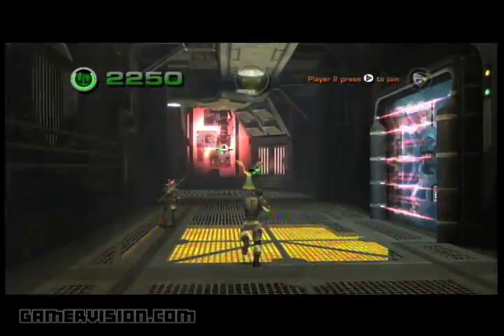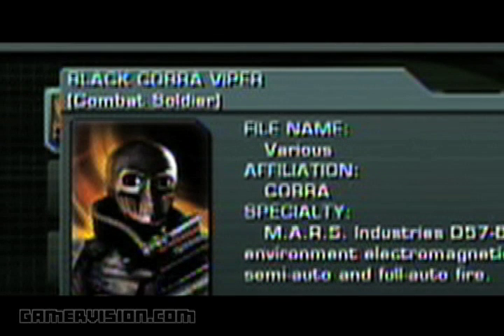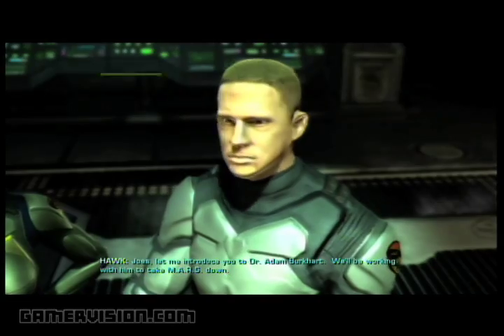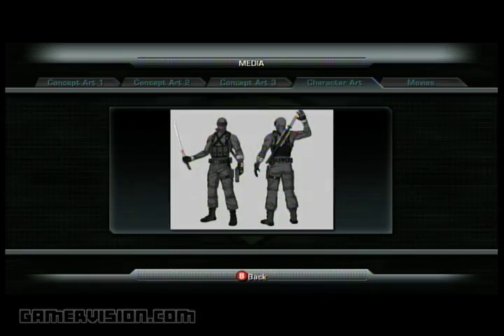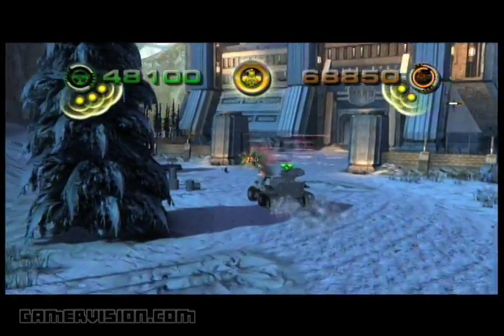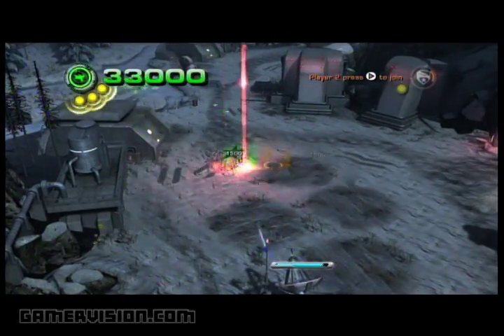G I Joe Rise of the Cobra - Video Review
Gamervision's video review of G.I. Joe: Rise of the Cobra.

for more reviews, news, blogs and videos.